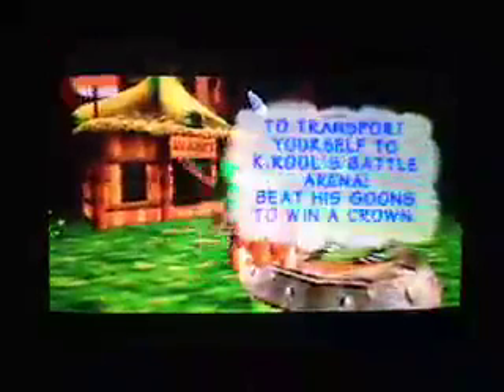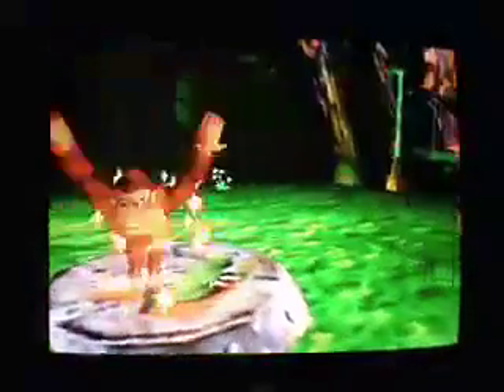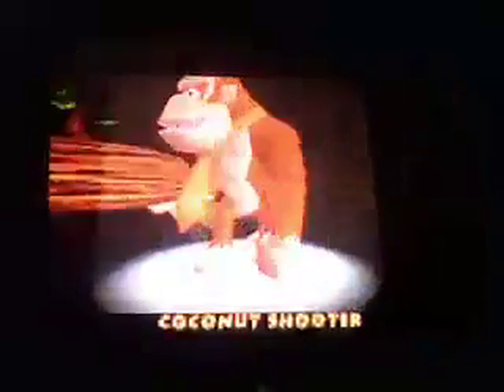Let's Play DK64: #2. Rescuing Our Little Buddy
In this video, we start exploring Jungle Japes when we here our good friend Diddy Kong cry out for help. He has been captured and he needs the big guy's help before he can spring onto the scene.

I also obtain DK's first 2 golden bananas of Jungle Japes, get his coconut shooter, and obtain the first battle crown (with a little difficulty at first).